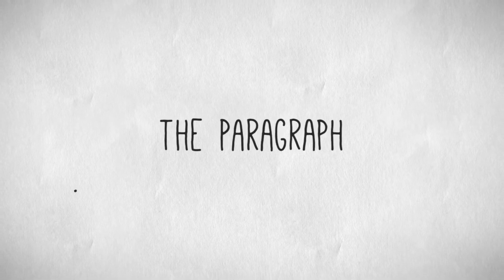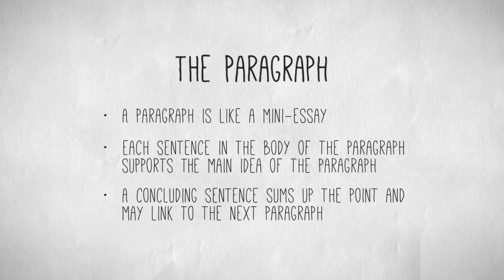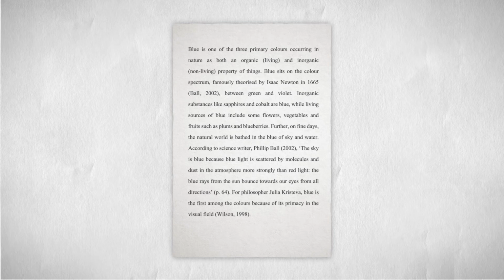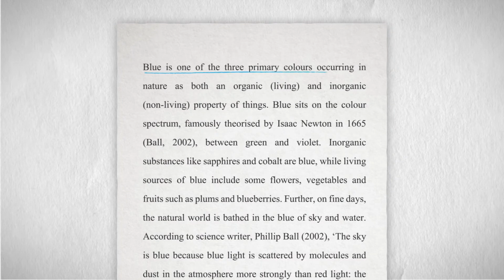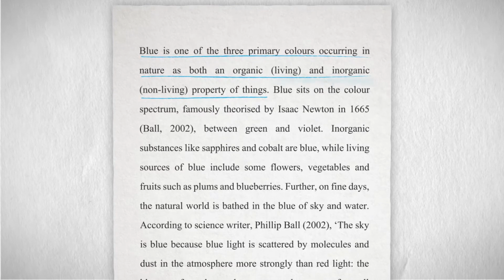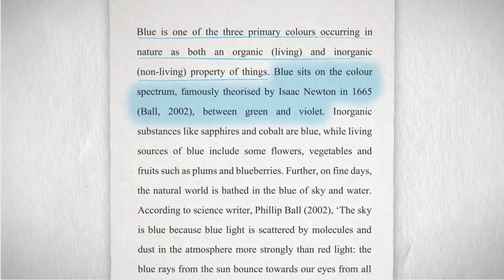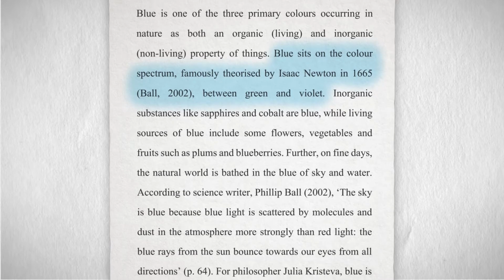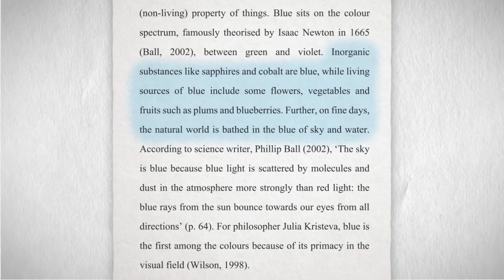Module 7 Inside the paragraph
Jo takes you 'inside the paragraph' and reveals the ways you can incorporate evidence from recent, reliable and relevant sources.